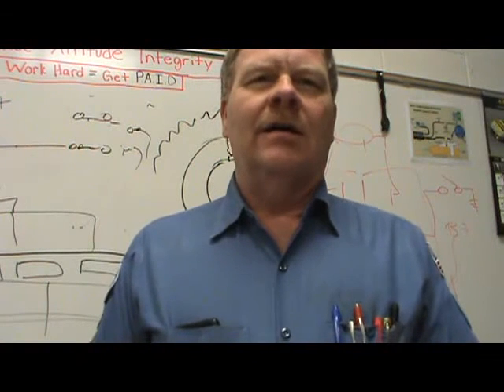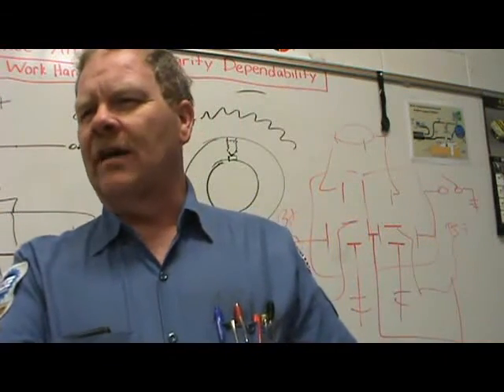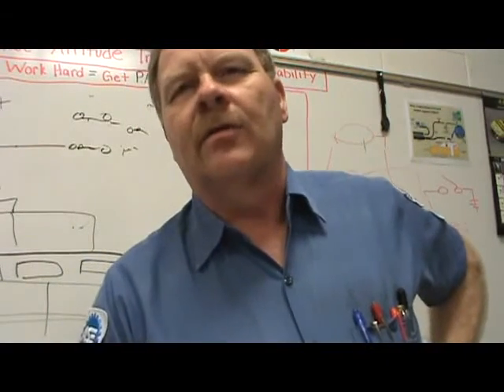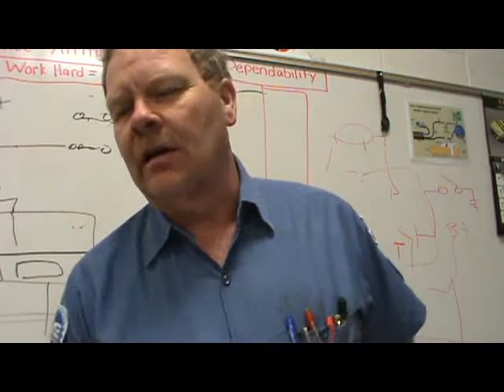Engine Perf 1 Test 4